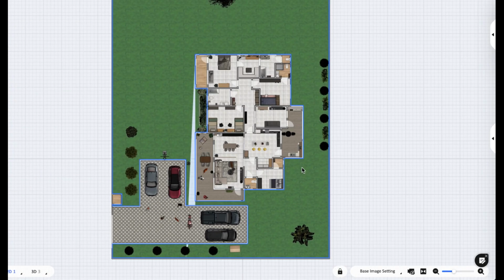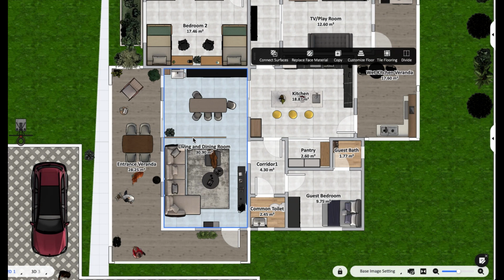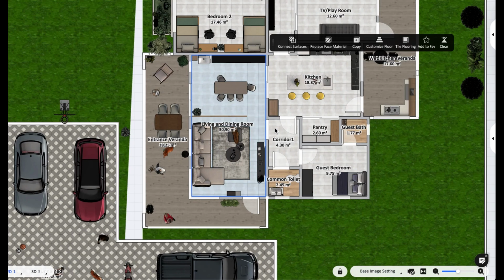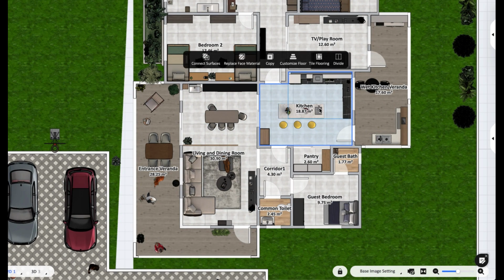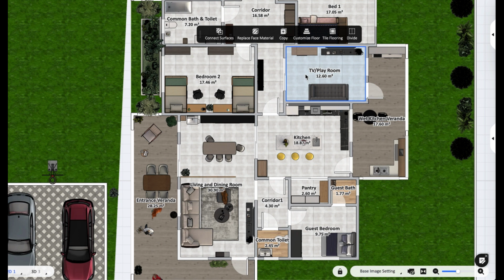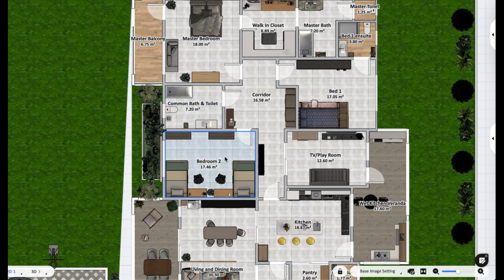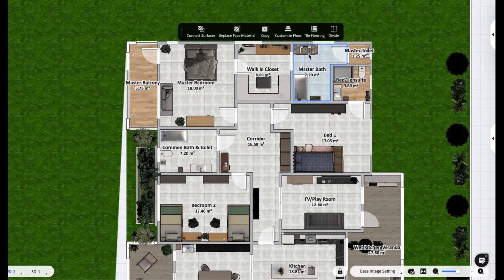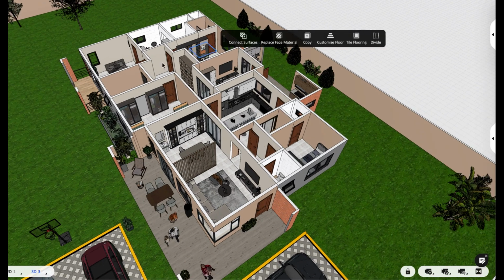4 bed 3.5 bath floor plan walk through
Design Walk Through for Limba 4 Bed, 3.5 Baths